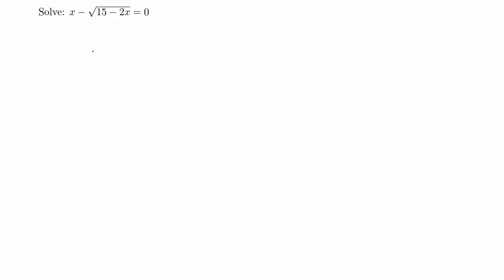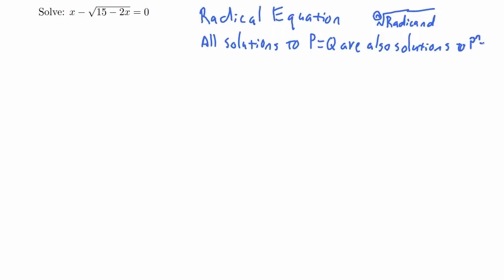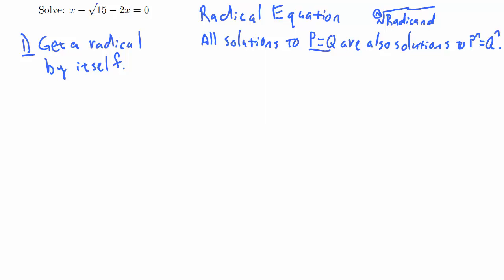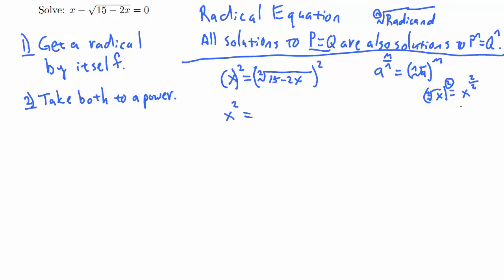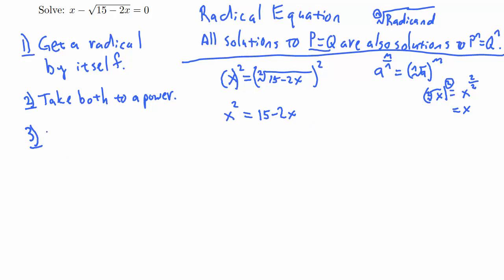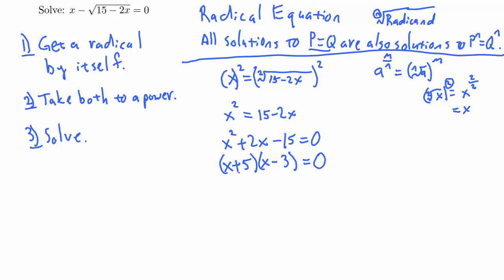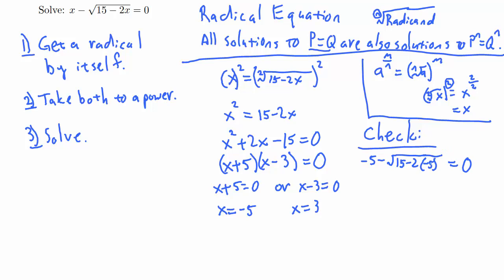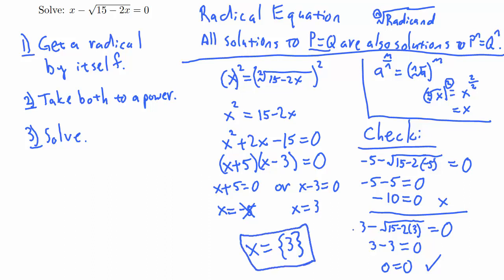Chapter 1 Section 6 Example 1 Radical Equation